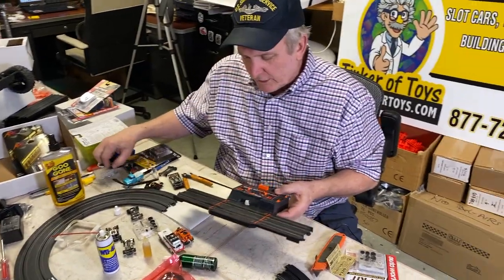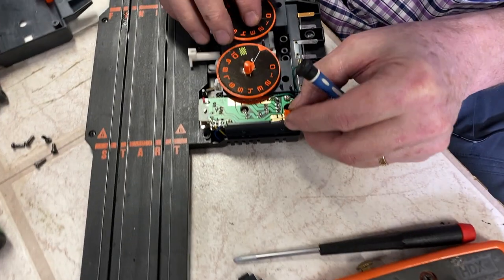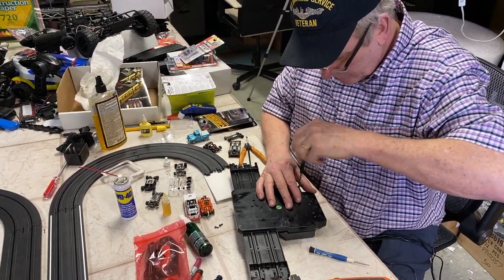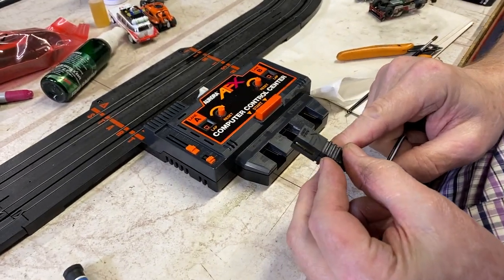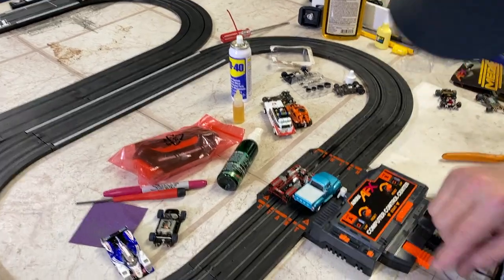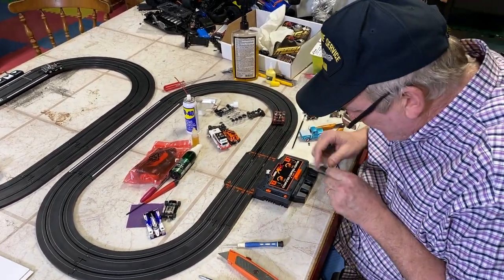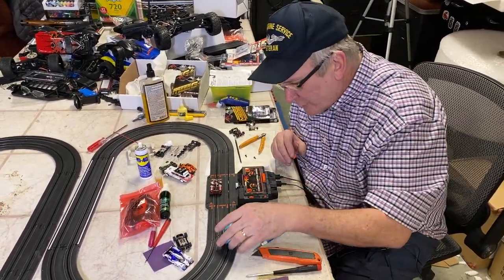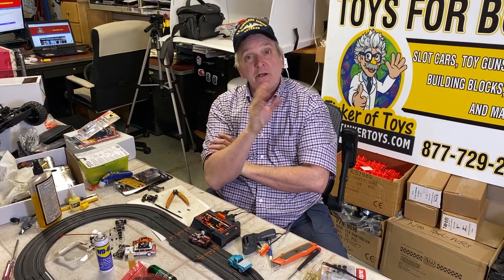How to Computer Control Center | AFX8639 | AFX/Racemasters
Information:

Aurora/AFX/Tomy Computer Control Center W/Flag | AFX8639 | AFX SLOT CAR RACING

 This listing is for ONE (1) Piece of TOMY Aurora AFX HO SLOT CAR 15" COMPUTER CONTROL CENTER Straight Track.  It has SEVERAL FEATURES: 1) Counts up to Nine Laps 2) Allows for Ghost Racing where you set one lane's speed to a constant & see how you compare! 3) It has a button to drop a flag to start the race (WITH FLAG & POLE) It will fit any TOMY AFX or Autoworld style tracks made from 1986 through the present day. These are old school TOMY Factory issued, originally intended for their race track sets.

Details:

Item
WITH FLAG & POLE.
Aurora/AFX/TOMY
HO
1/64